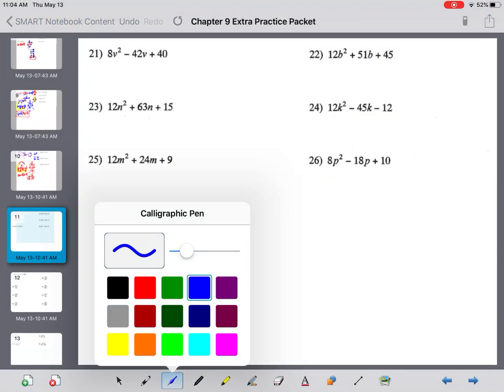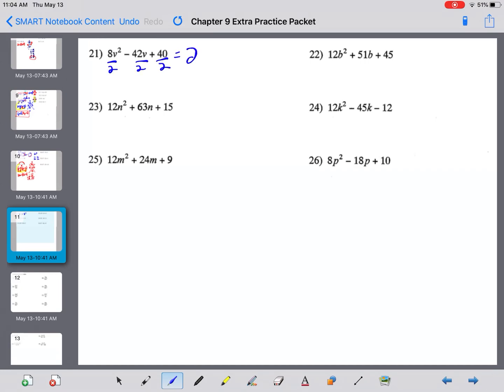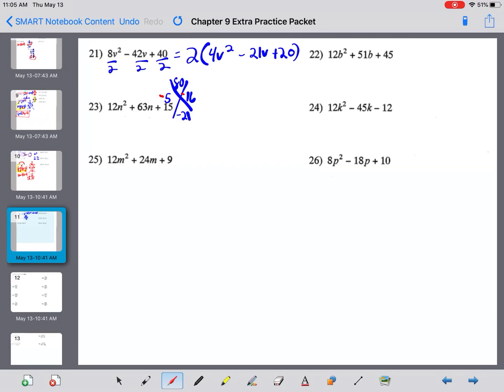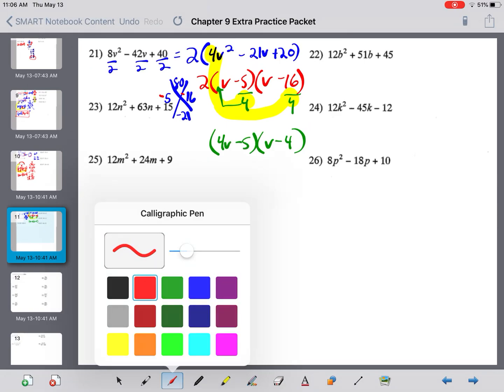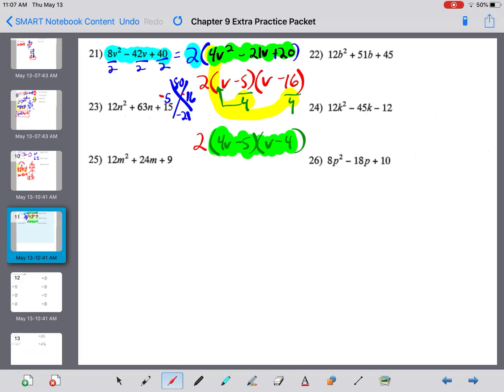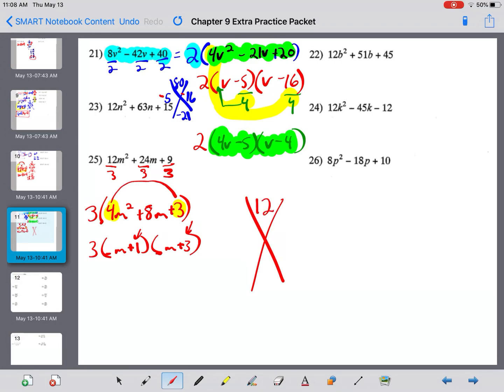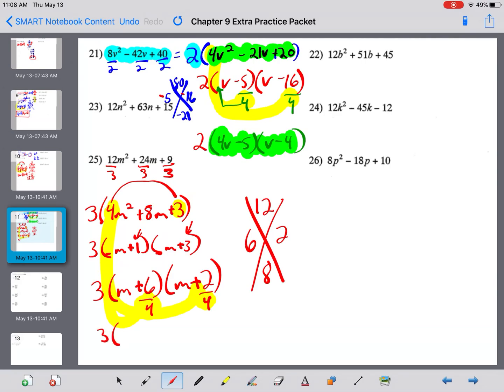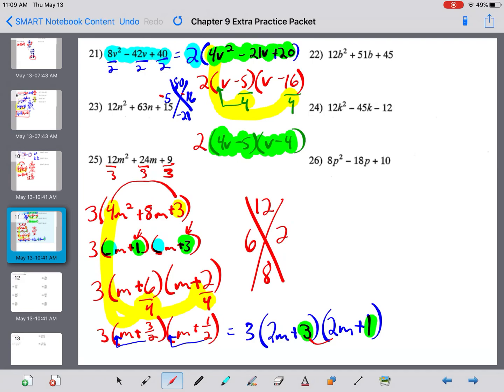Chapter 9 extra practice packet 21 and 25